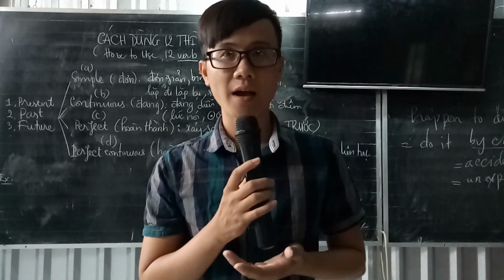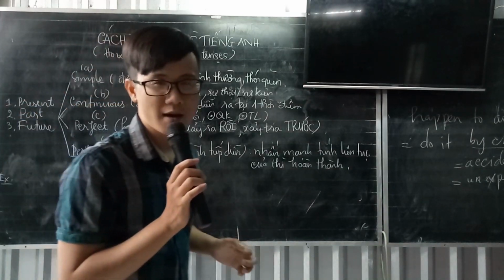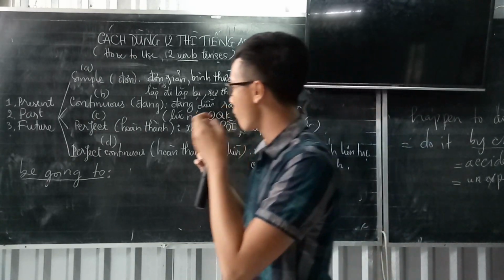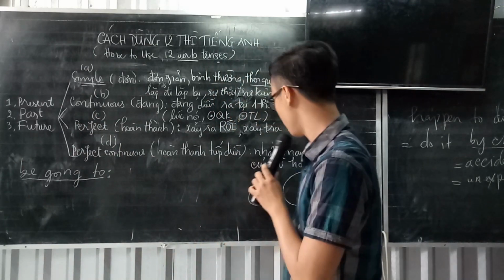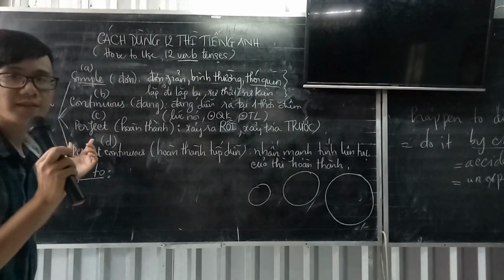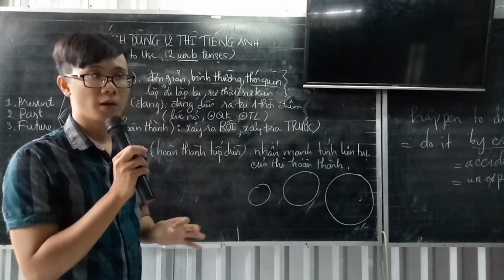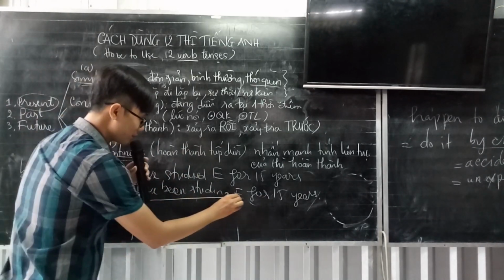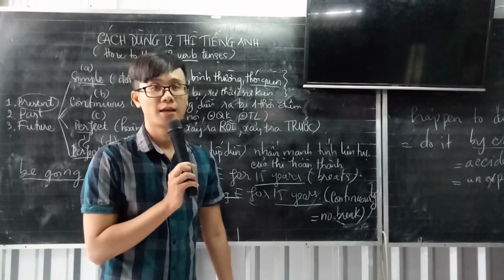Cách dùng các thì trong tiếng Anh (verb tenses)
Bài giảng ở trên là một vài mẹo mà tôi đúc kết để các bạn có thể nhớ tốt hơn cách dùng 12 thì tiếng Anh
Bài giảng được thực hiện bằng tiếng Anh để giúp các bạn có thêm cơ hội để trau dồi từ vựng và luyện kĩ năng nghe nói.
Video thích hợp cho các em học sinh phổ thông , SV đại học, người đi làm với trình độ tiếng Anh sơ và trung cấp.
Hân hạnh giới thiệu!
(*) Error in present continuous (9:14) : I lack an example there  " I'm teaching this this lesson now" (the action is happening at the time of your speaking ) . Sorry for any inconvenience